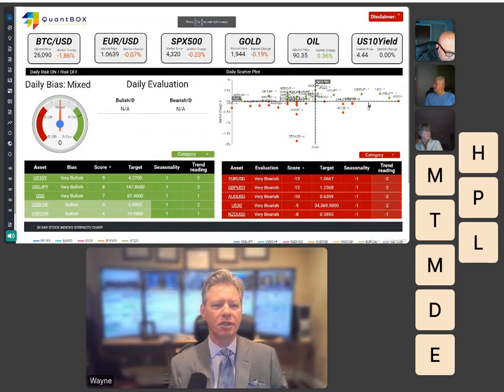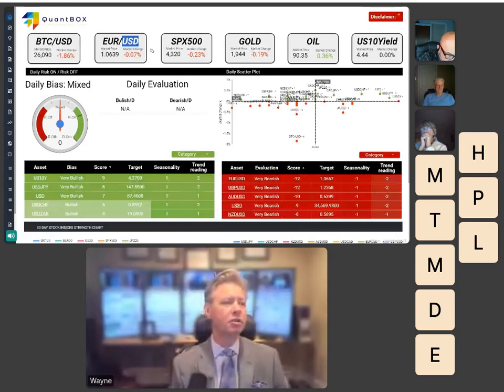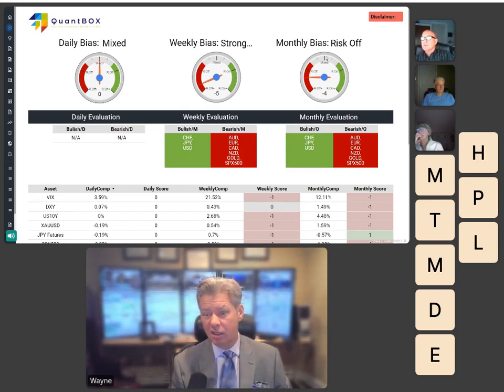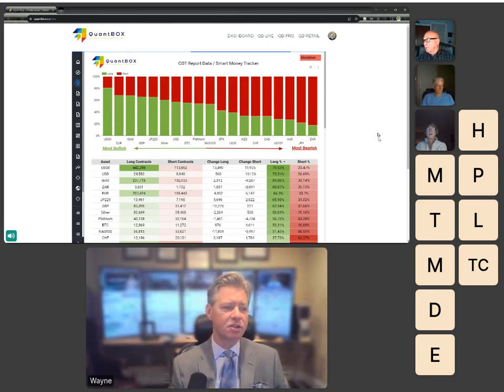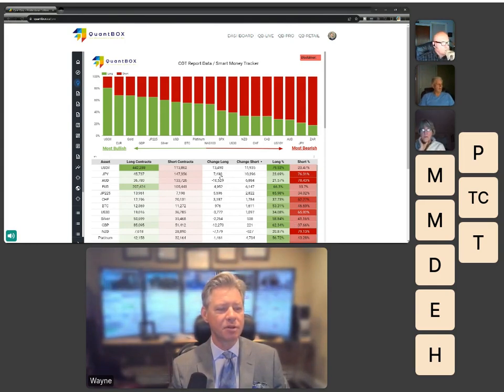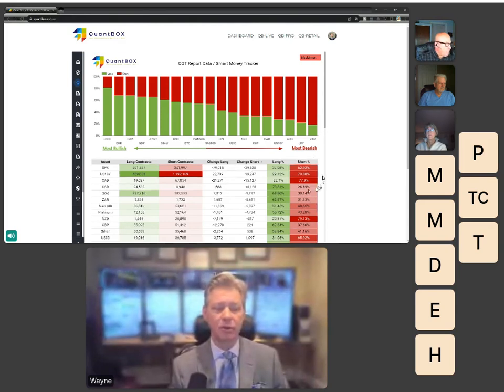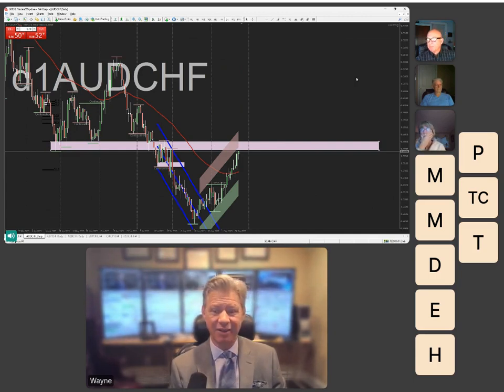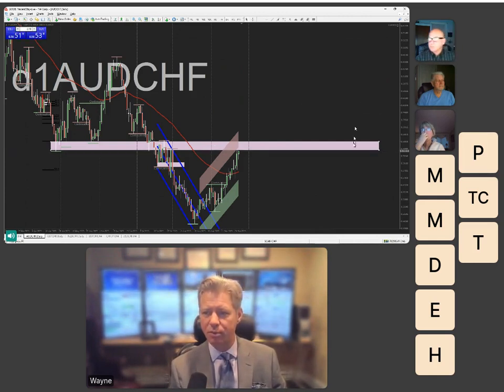QuantBox Live: Fundamental Analysis of Macroeconomic Data for Stocks, Commodities and FX Currencies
Uncover the best fundamental investment opportunities across global markets. $8 Trial